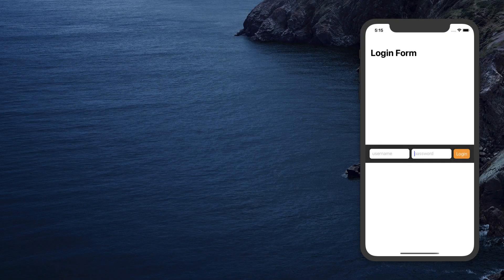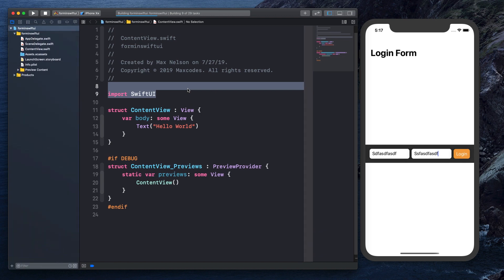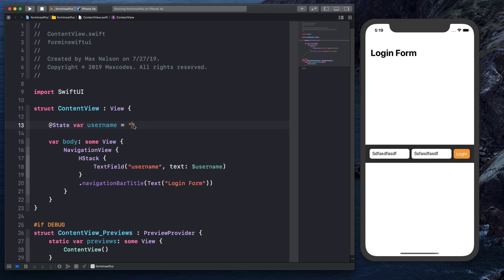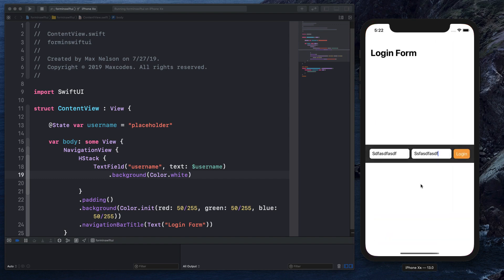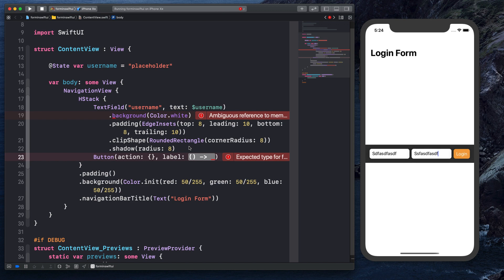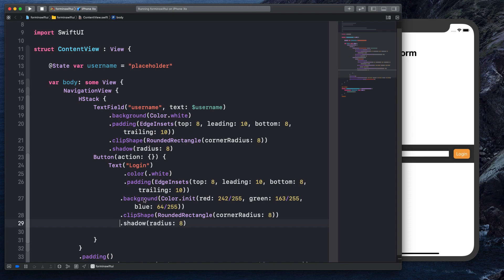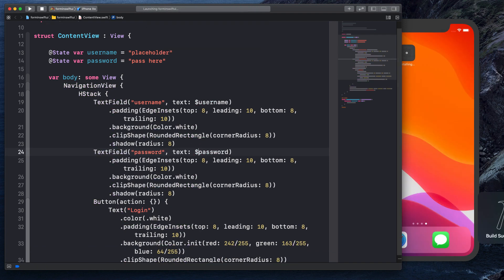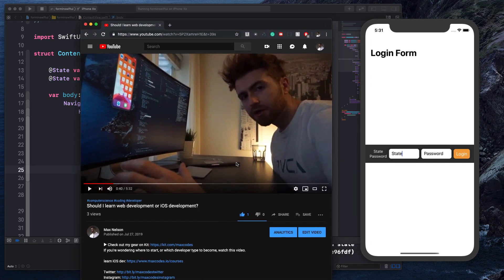SwiftUI Forms & State - Login Form in SwiftUI with TextField and State in SwiftUI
In this vid you will create a basic login form with SwiftUI in Xcode. You will use TextField, NavigationView, NavigationBarTitle, and State binding in SwiftUI to create this form.

If you googled anything in this list this video is for you:
swiftui state
state swiftui
login form swiftui
forms in swiftui
xcode 11 swiftui
xcode 11 beta
navigation view swiftui
swiftui state
swiftui state binding
binding swiftui
binding and state
username and password form swiftui